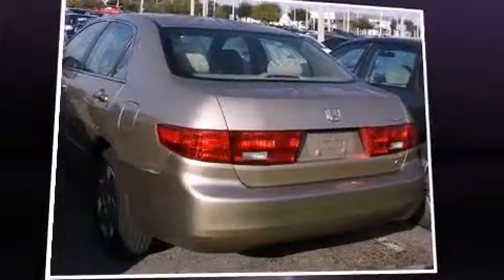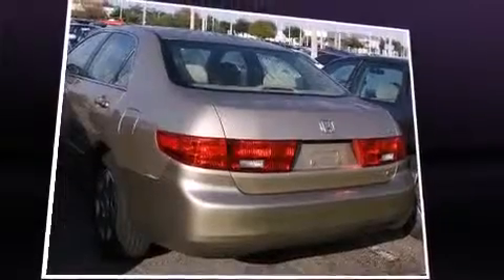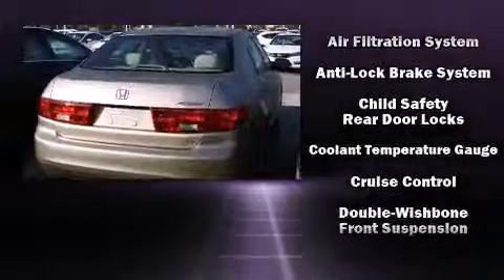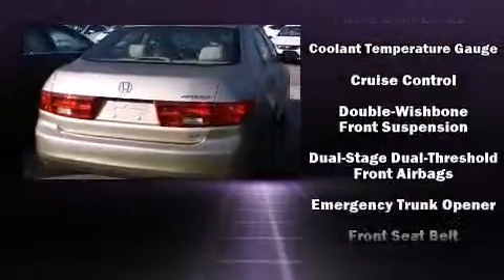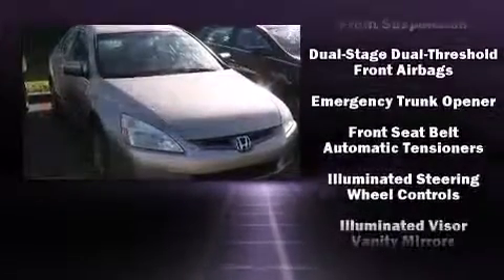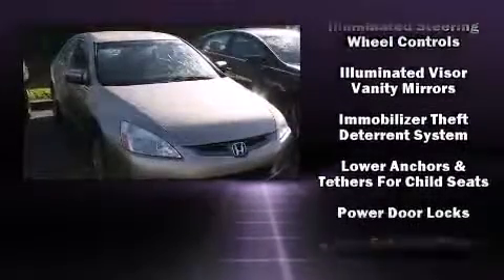2005 Honda Accord 2.4 LX in Orlando, FL 32837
11051 S Orange Blossom Trail

The 2005 Honda Accord. This 4 door, 5 passenger sedan provides exceptional value! Under the hood you'll find a 4 cylinder engine with more than 150 horsepower, providing a smooth and predictable driving experience. Honda infused the interior with top shelf amenities, such as: 1-touch window functionality, variably intermittent wipers, tilt and telescoping steering wheel, power door mirrors, remote keyless entry, an overhead console, and air conditioning. Honda ensures the safety and security of its passengers with equipment such as: dual front impact airbags, front SIDE impact airbags, ignition disabling, and ABS brakes. We have the vehicle you've been searching for at a price you can afford. Please don't hesitate to give us a call.